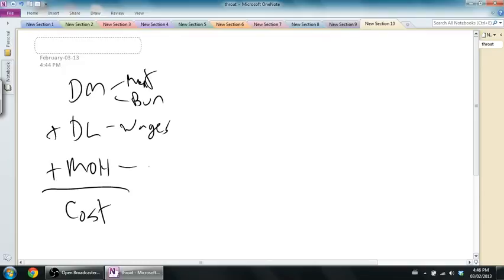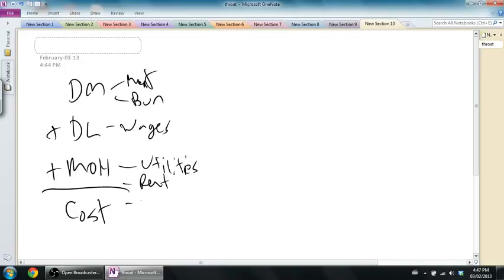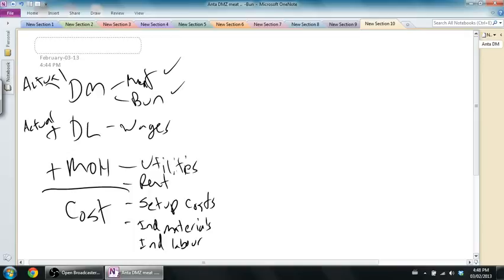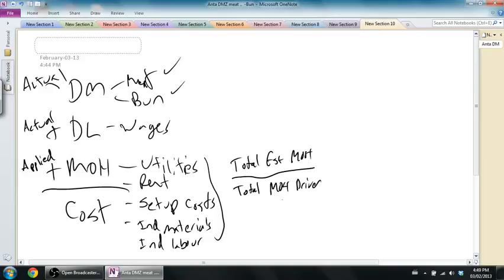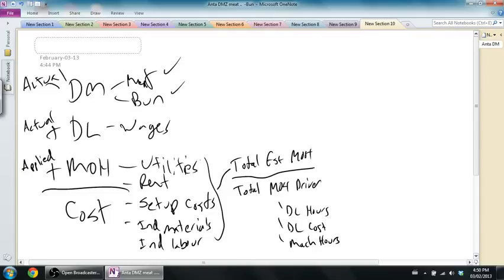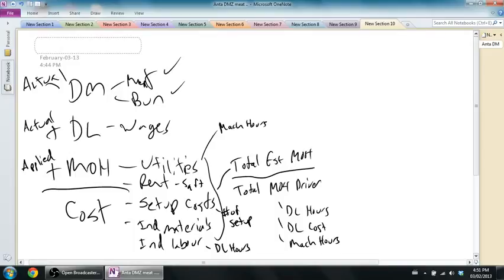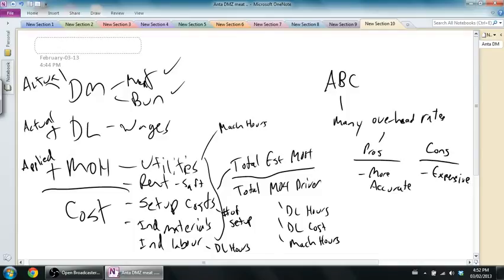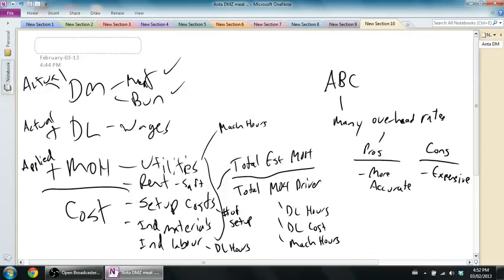Activity Based Costing - Management Accounting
Learn about cost Accounting how you can do it in a proper manner. Watch this video and prepare your Accounting Assignments.